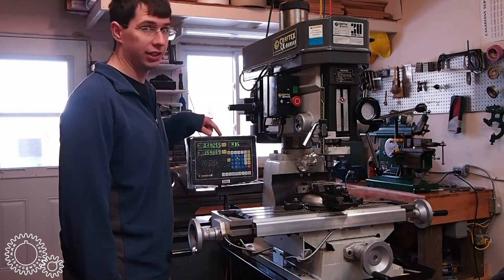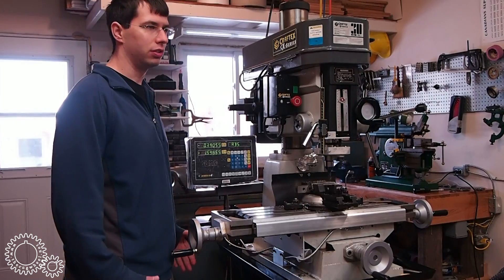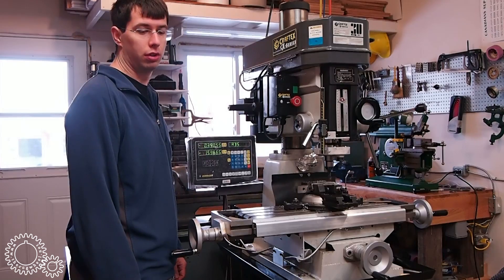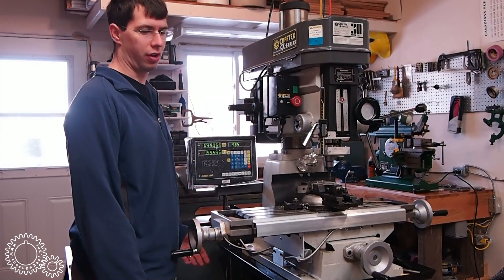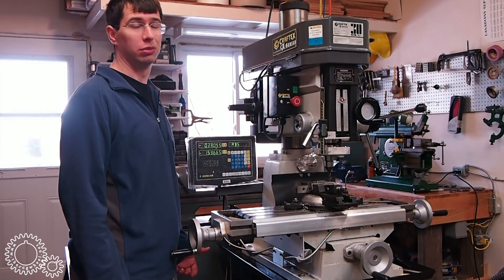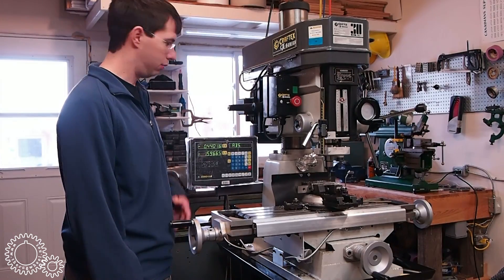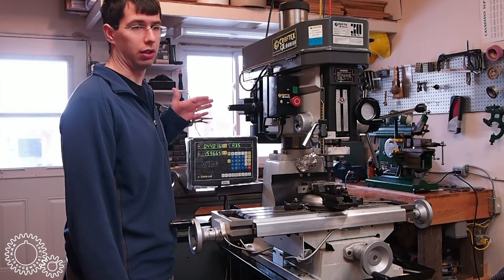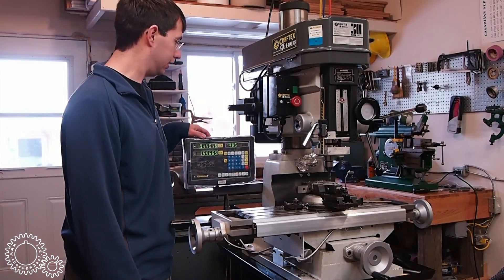$200 Shenzhen DRO Install and Review Part 3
In the final segment of the $200 Shenzhen DRO Install and Review I talk a bit about my experience with the $200 Shenzhen DRO.  I go through the good and bad and some reasoning on why it is good for the home machine shop.

I've owned it for about 6 months at this point and I have used it on a number of projects and as a whole I'm very happy with how this project has worked out.  The DRO has vastly improved the usability of my Rong Fu mill drill while also increasing my personal efficiency at getting projects done.

For the price it is a very good unit.